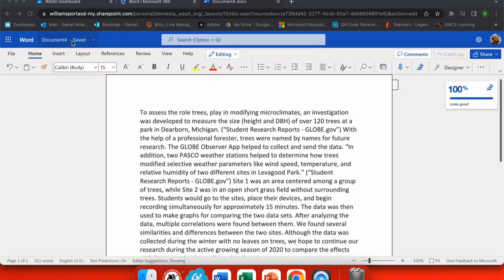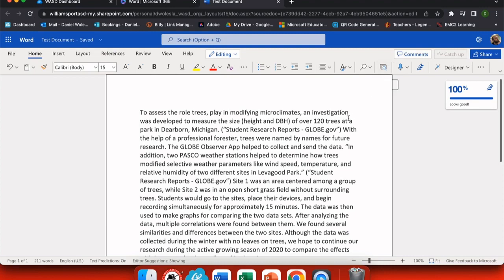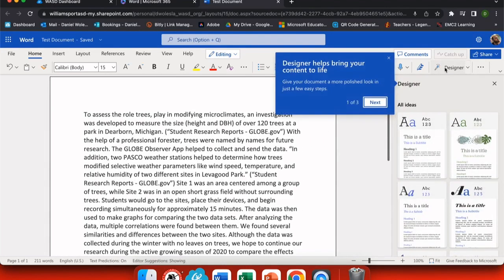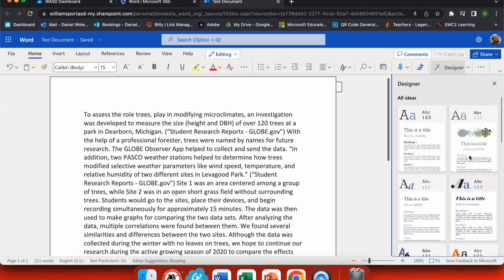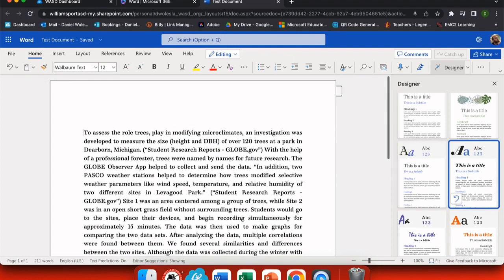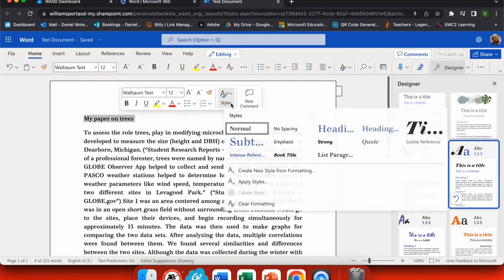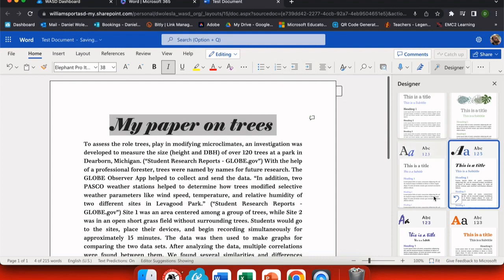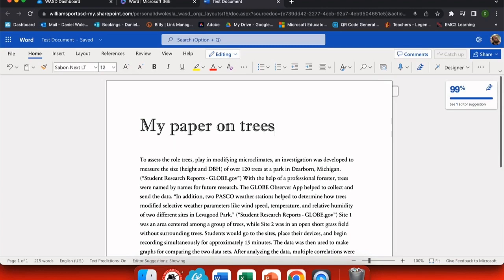Using Designer in Microsoft Word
A walkthrough tutorial of using the designer feature in MIcrosoft Word.